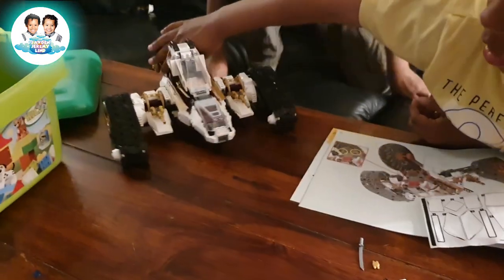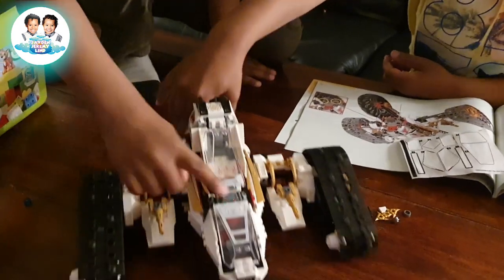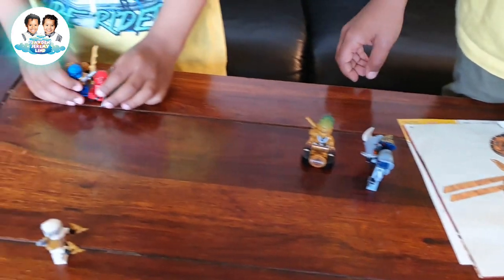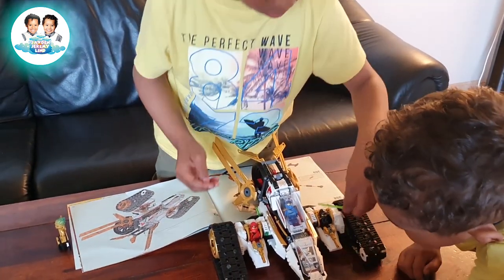Lego NINJAGO Legacy 71739 || Ultra Sonic Raider || Jayden and Jeremy Lind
For the love of fun Jayden and Jeremy assembled these lego pieces of Ultra Sonic Raider -71739. It is an extraordinary 4 in 1 vehicle which has different parts that can be separated. The parts consists of a motorcycle toy, jet plane with spring loaded shooters and 2 terrain vehicles. Its meant for 9+ years.
725 pieces